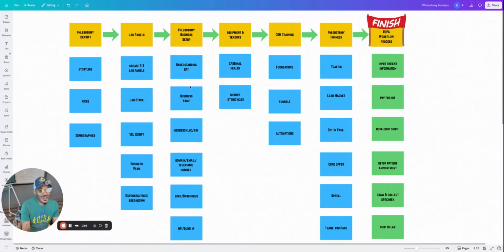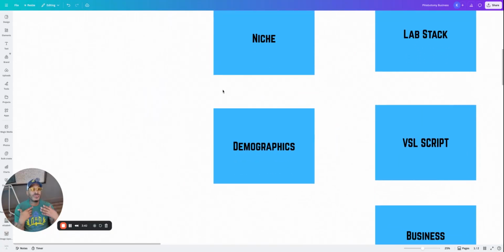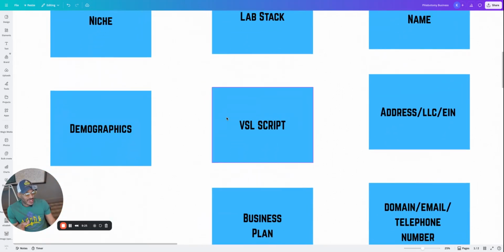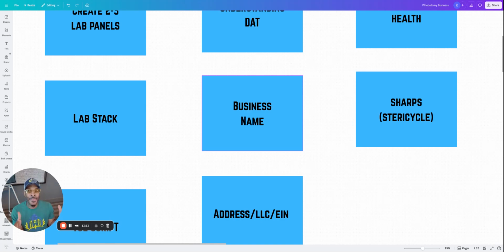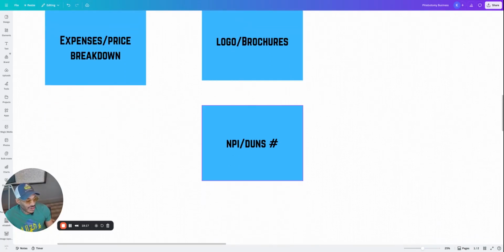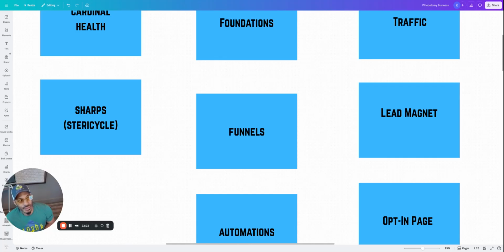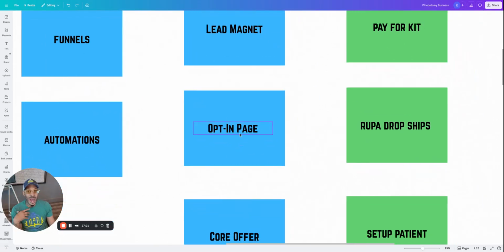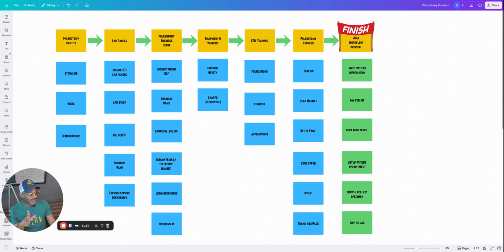How To Start Your Mobile Phlebotomy Business In 30 Mins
“Before you start your mobile phlebotomy business, you have to know who you are and why you’re doing it.”

In this video, I walk you through the blueprint to start and scale your mobile phlebotomy business from scratch. You’ll learn how to build your phlebotomy identity, define your niche, and use your personal story to connect with patients who truly need your services.

From understanding your demographics and creating custom lab panels, to setting up your LLC, business systems, and vendor partnerships...this training gives you everything you need to start with clarity and purpose.

It’s not just about making money, it’s about making an impact.

Want access to all our classes, trainings, and resources?
Join our exclusive Skool community today to get full access to everything you need to grow and scale your mobile phlebotomy business.